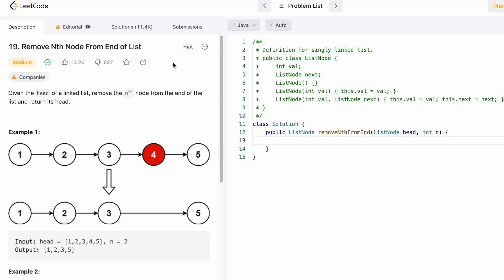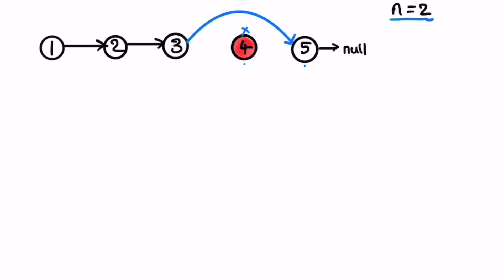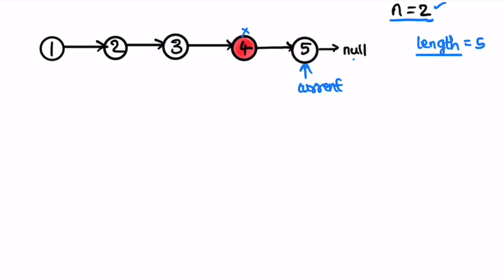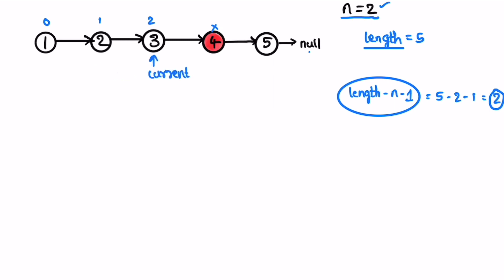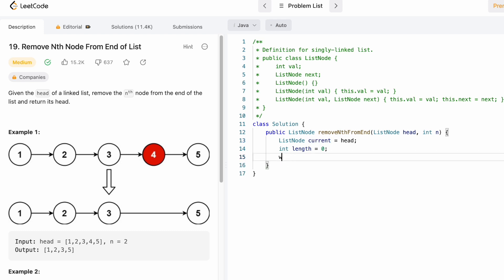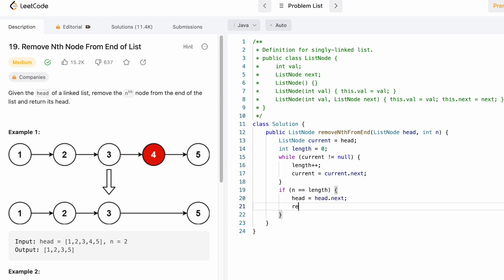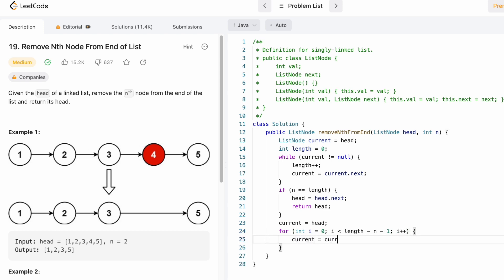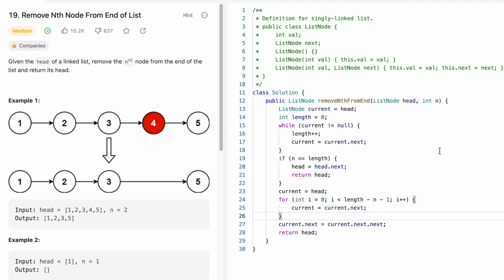Leetcode | 19. Remove Nth Node From End of List | Medium | Java Solution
This video has the Problem Statement, Solution Walk-through, Code and Dry Run for 19. Remove Nth Node From End of List, with a Time Complexity of O(n) and Space Complexity of O(1).

19. Remove Nth Node From End of List [Leetcode Question]

Time Stamps ⏱️:
0:00 - Problem Statement
0:36 - Solving the Problem
3:14 - Coding [Java]
6:05 - Time & Space Complexity
19. Remove Nth Node From End of List
Leetcode Remove Nth Node From End of List
Remove Nth Node From End of List
Remove Nth Node From End of List Leetcode Solution
Remove Nth Node From End of List Java Solution
Leetcode 19
Leetcode Linked List Questions
Leetcode Linked List Java Solutions
Remove Nth Node From End of List Developer Docs